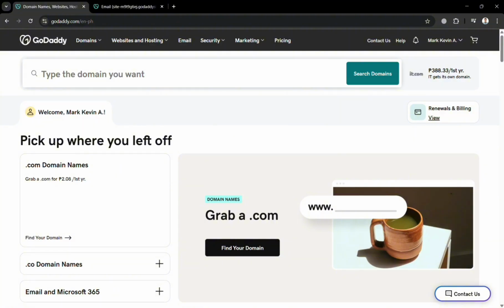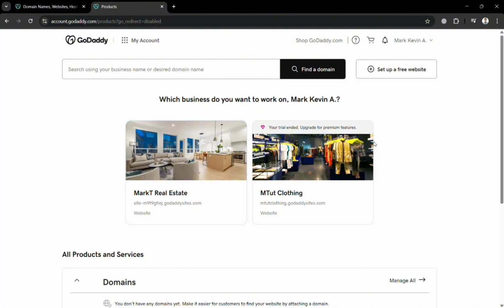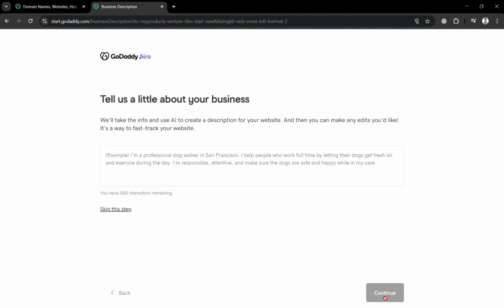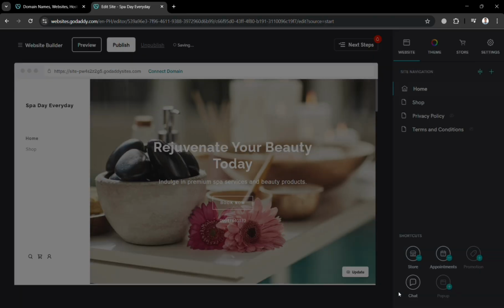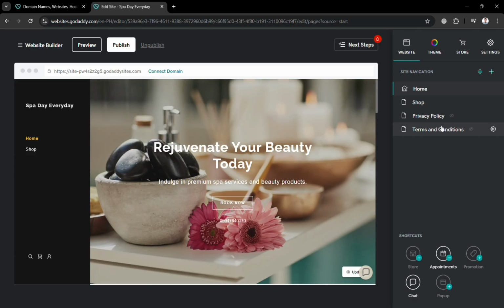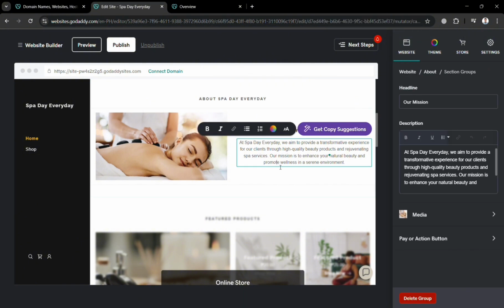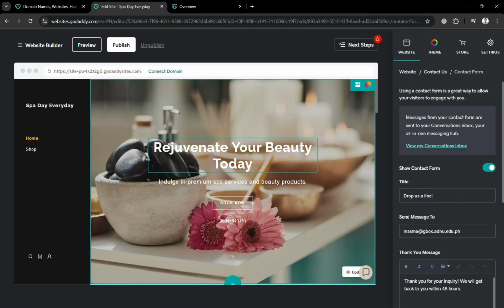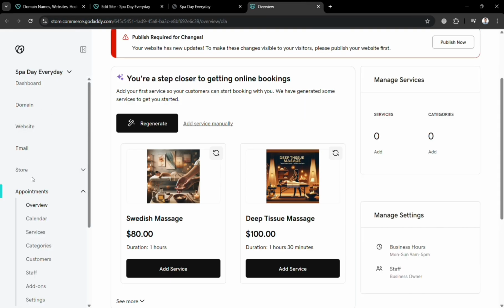Create a Membership Website in GoDaddy (2026) – Easy Guide for Beginners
In this tutorial we have shown Looking to create a membership website in GoDaddy? This easy guide for beginners will help you learn how to create a membership website in GoDaddy step by step. You'll discover how to set up a Godaddy website, upload your website in GoDaddy, and add products to your GoDaddy website with ease. Whether you're exploring how to start a membership website for free or plan to build a paid membership site, this guide will walk you through the basics. You'll also learn how to add records in GoDaddy and understand the process of uploading a website to GoDaddy. If you're also considering other platforms, such as creating a membership website with Wix or WordPress, or even creating a membership website in WordPress free, this overview will help compare your options. Start setting up a website on GoDaddy today and launch your own membership platform.